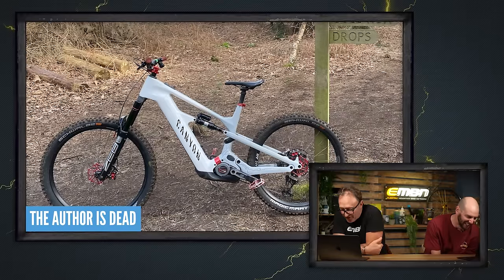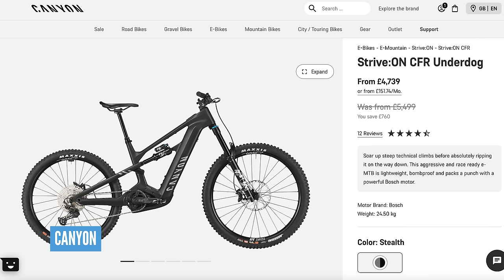Another Lightweight eBike?! | EMBN Show 325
In this week's EMBN Show, Steve Jones is joined by Rich Payne to take a look at the new lightweight Norco Fluid VLT. In the rest of the show, we look at a new affordable hardtail eMTB from Aventon, and your usual favourites including what’s locked away in the Bike Vault, we get social in GETTINGSOCIAL and much more including some new segments!

⏱ Timestamps ⏱
00:00 - Welcome To Another EMBN Show!
00:18 - News | New Norco VLT | Static Shred-E | Aventon Ramblas eMTB
04:10 - Steve’s Specialized Bike Check
07:04 - Forest Of Dean eBike Black Climb
10:41 - On Location | Jacob’s Ladder
15:26 - Feedback
18:25 - Bike Vault
20:04

Do we need more technical eBike climbs at bikeparks? 👇

📹  How To Save Money When You Buy An eBike 👉 youtu.be/OxIMCG-TH_A

Elephant Bazaar - Elvin Vanguard
Goodbye Memory Lane (Instrumental Version) - Arch Tremors
Closed Eyes (Instrumental Version) - Thyra
I Could Fall In Love With You (Instrumental Version) - Arch Tremors
My Honesty - J.F. Gloss
Exhibit A - J.R. Productions
Torch Movement Fireball 1 - SFX Producer

- The know-how…
- The skills…
- The tech…
- The inspiration…